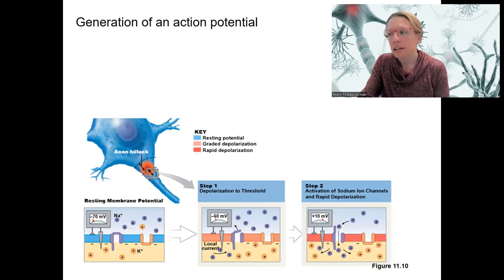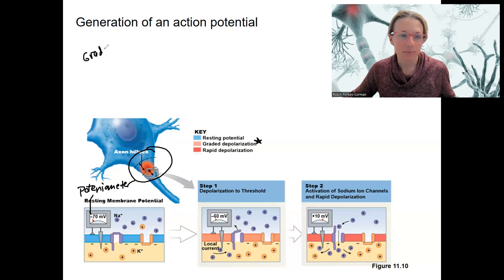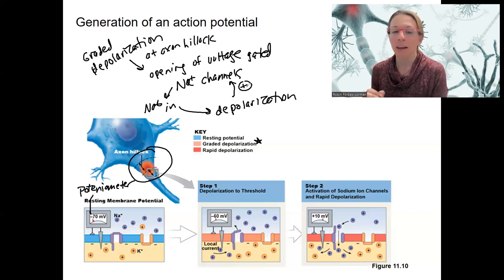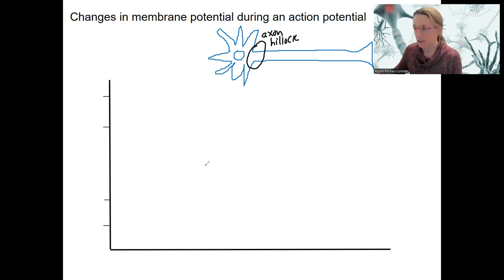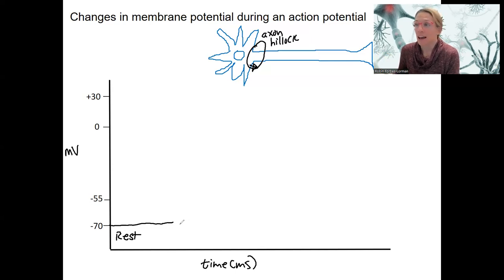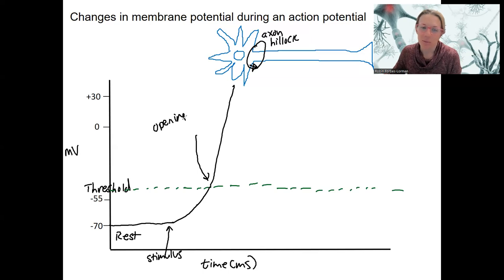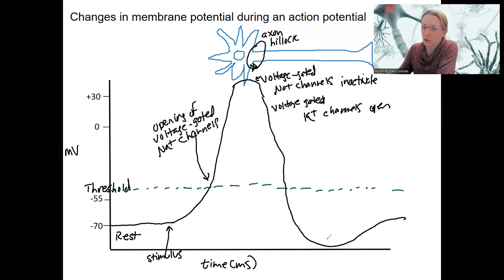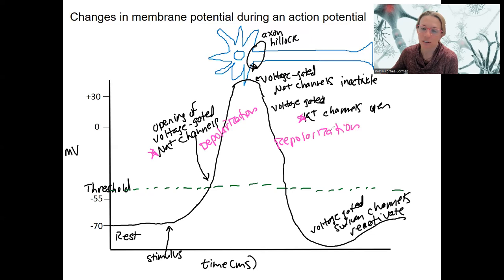10 9 action potential